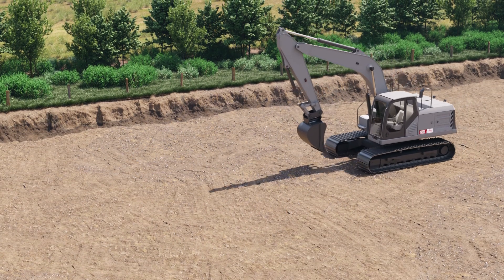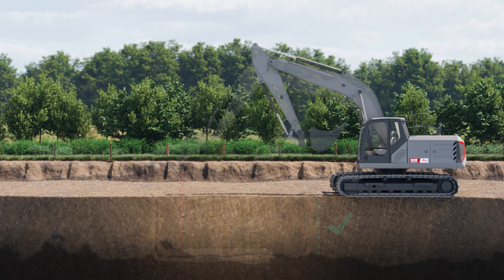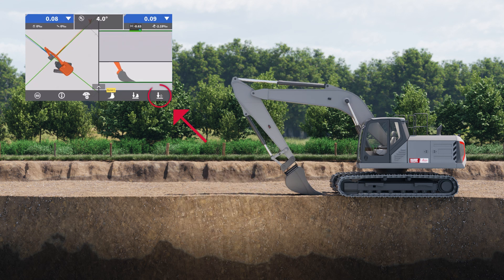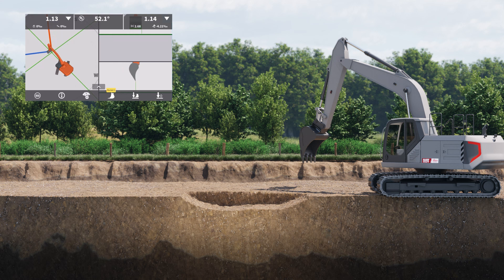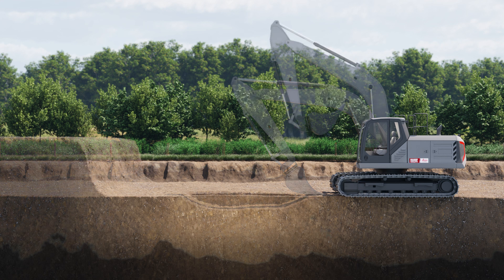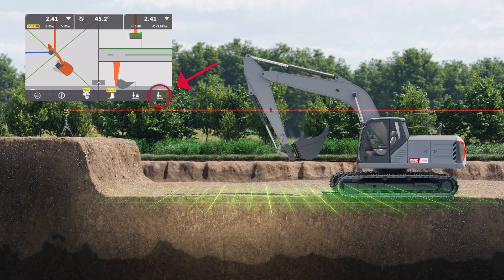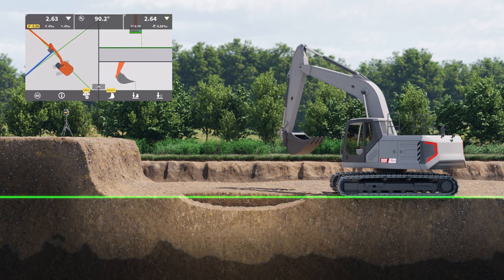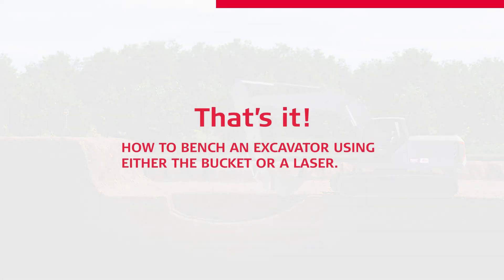How to Bench an Excavator with the Bucket or a Laser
Learn how to bench an excavator for precise 2D Machine Control using either the bucket or a laser.

When excavator operators use Machine Control in 2D mode, maintaining the correct height reference is crucial for proper alignment. This is where the technique of benching the excavator comes into play. In this video, we will quickly explain two methods to achieve this. The reference height from the existing surface can be transferred to the Machine Control system either by using the bucket or by utilizing a laser and the laser catcher mounted on the excavator's stick.

(Leica Geosystems Machine Control Academy project ID 152XA-08)